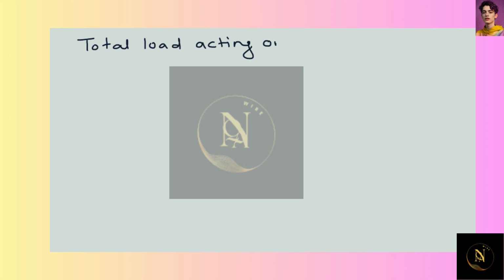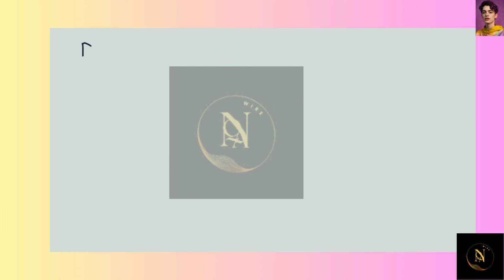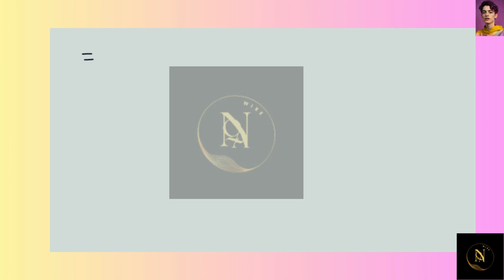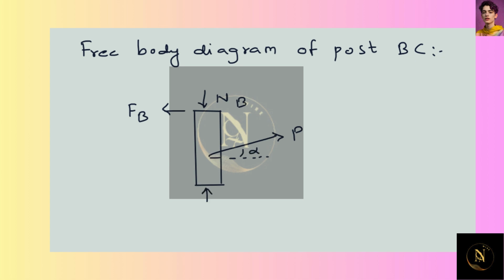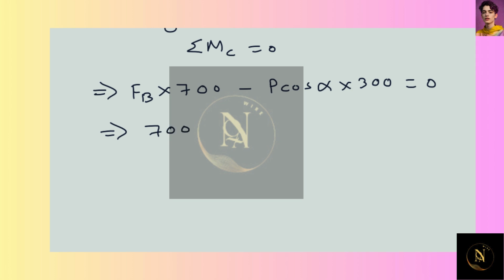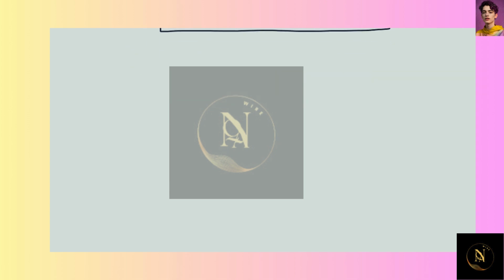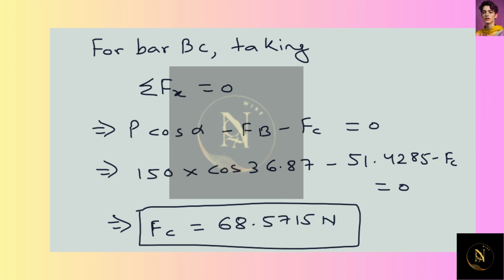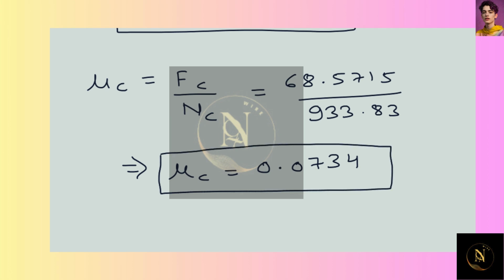The beam has a negligible mass and thickness and is subjected to a triangular distributed loading. I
The beam has a negligible mass and thickness and is subjected to a triangular distributed loading. It is supported at one end by a pin and at the other end by a post having a mass of and negligible thickness. Determine the two coefficients of static friction at and at so that when the magnitude of the applied force is increased to the post slips at both and simultaneously.